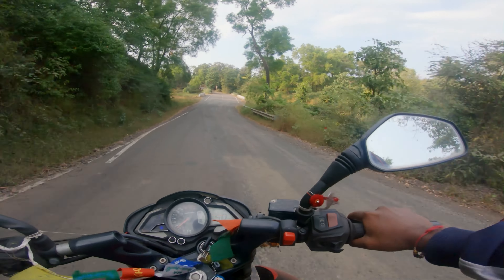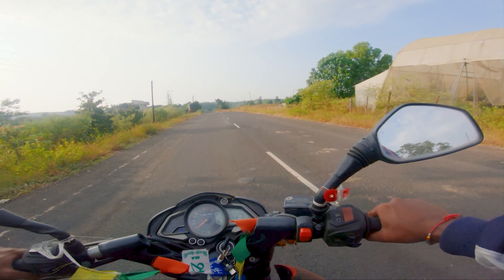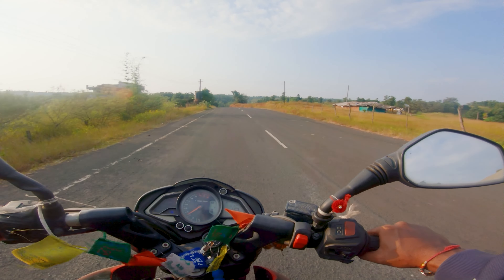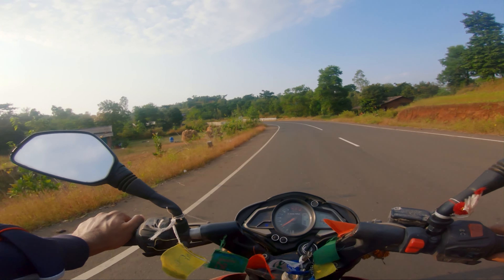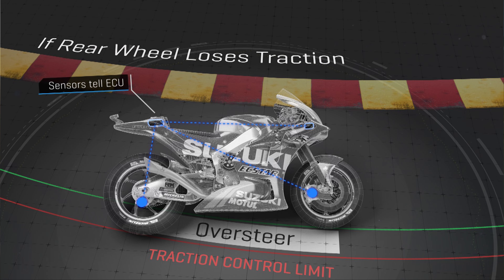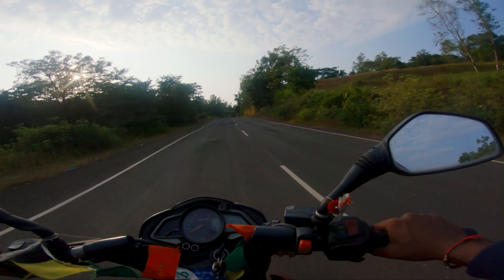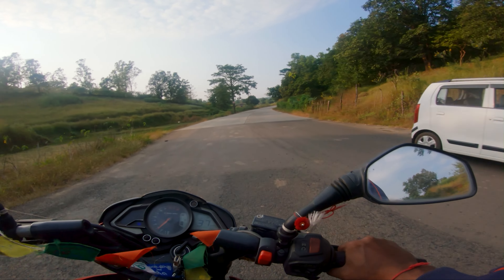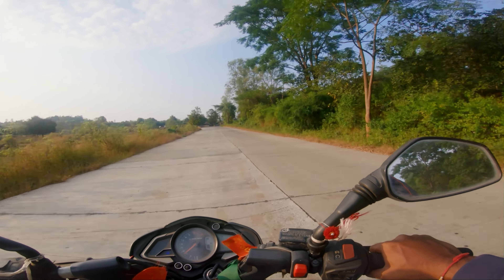Yamaha r15 v4 new model 2021 TCS | How traction control works in Yamaha R15 V4 ?| MotoCast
In today motocast video we're going to discuss is traction control really necessary in 150 tier class bike as well as basic overview how traction control really works in Yamaha r15 or any bike for that matter